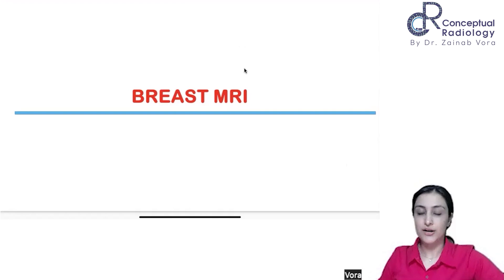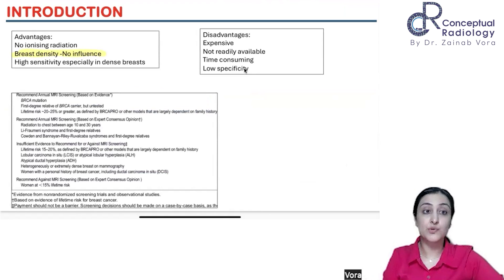Breast MRI by Dr. Zainab Vora | Radiology Residency | Conceptual Radiology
Join us in this enlightening video with Dr. Zainab Vora, a distinguished expert in radiology.

Watch this video for learning about the Breast MRI

In this video she describe the Technique, Sequences, Abridged
MRI,BIRADS,Amount of FGT, BPE, Breast Lesions, Shape,Margins, Internal Enhancement and Non Mass Enhancement

Don't Wait!